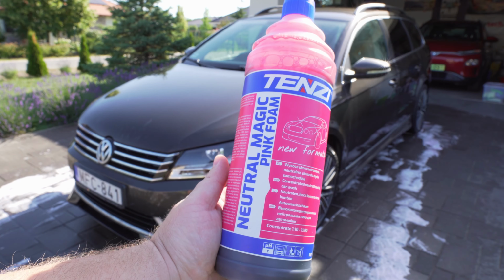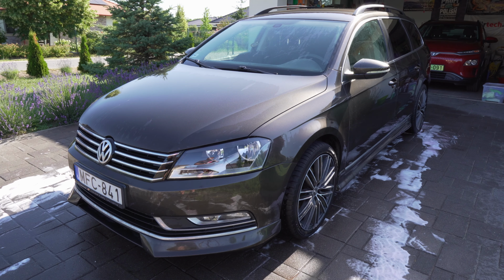Tenzi Neutral Magic Pink Foam test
This video is not a paid advert, however I received the product free of charge from The Detailing Store, in order the be able to show you. It is about the Tenzi Neutral Magic Pink Foam's test.

Sonax car care products: sonax.hu